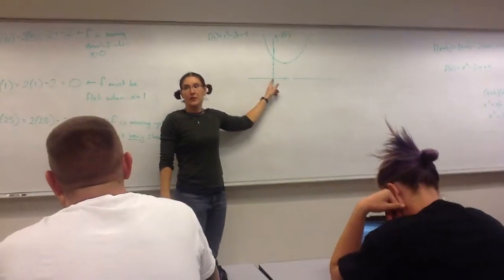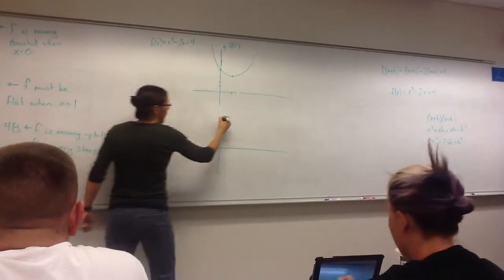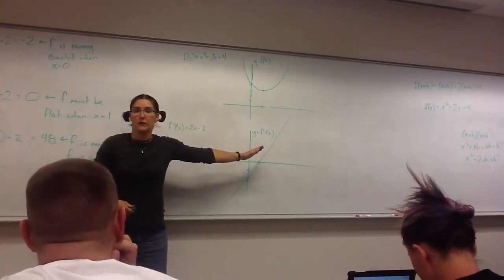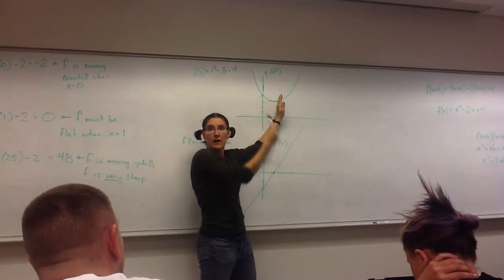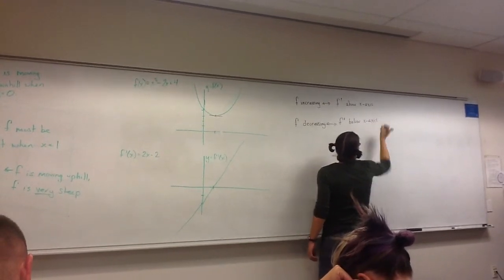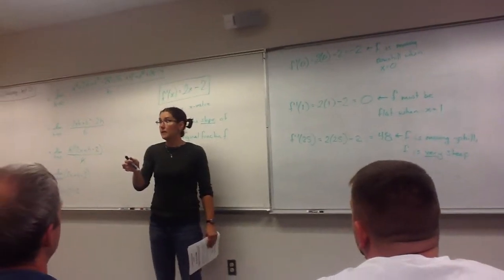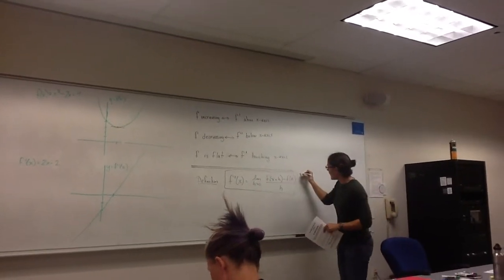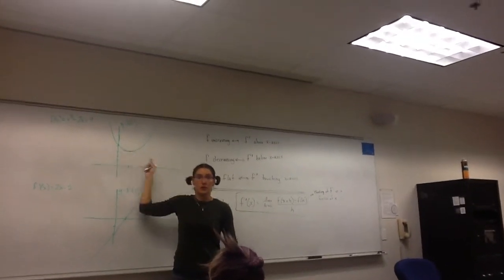f ' as a function of x 008